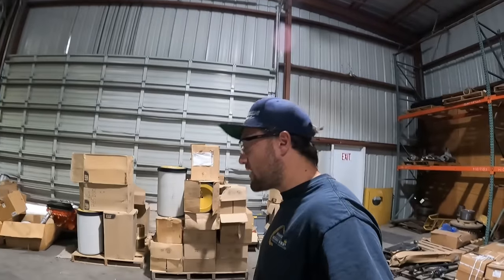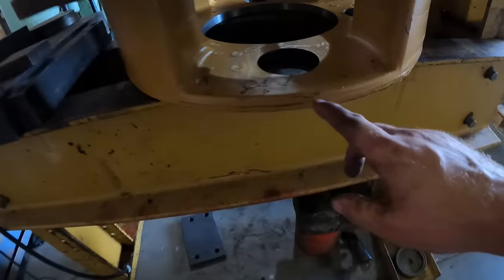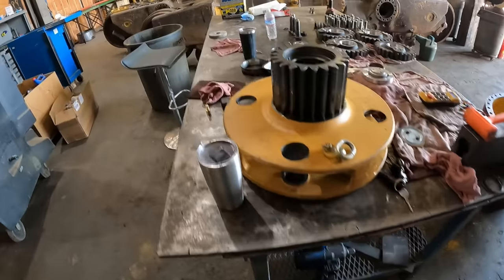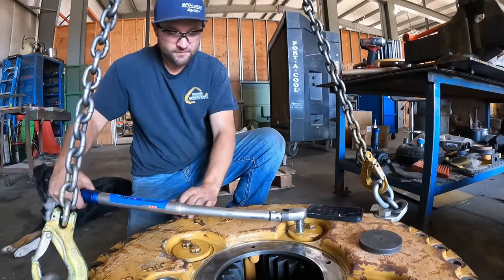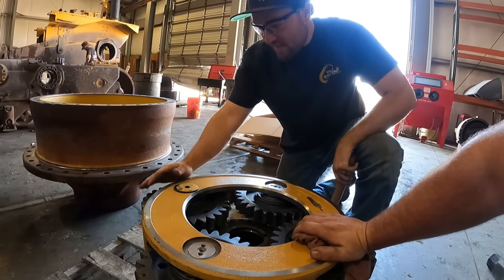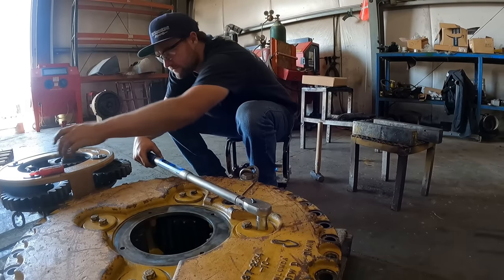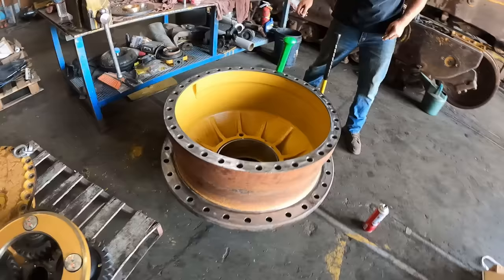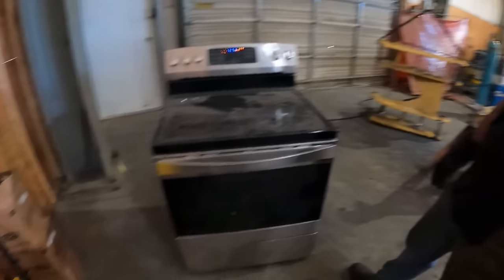Completely REBUILDING A D10R final drive part 1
In this video a completely rebuild a D10R and D10T final drive